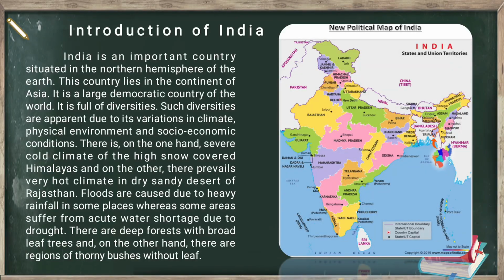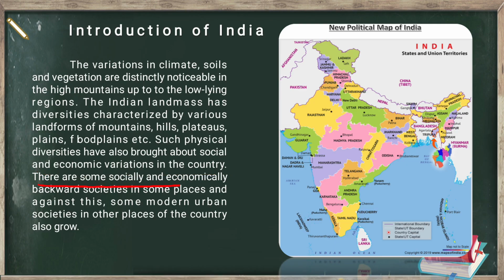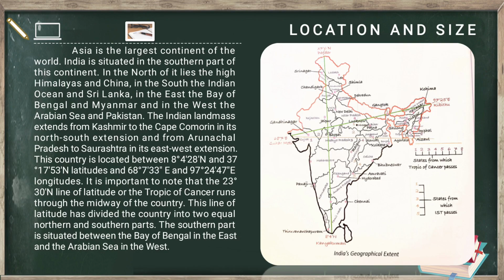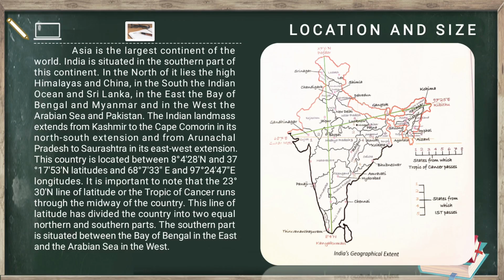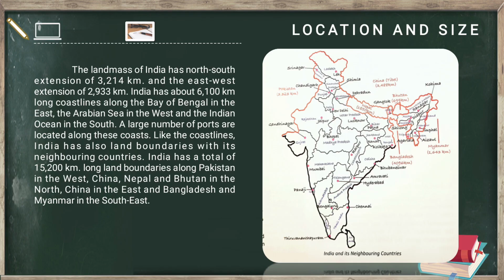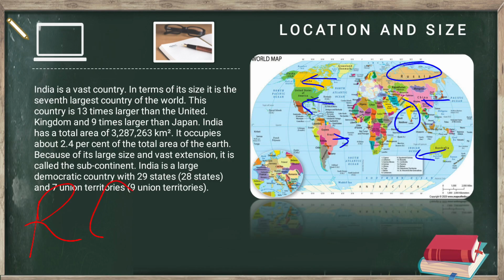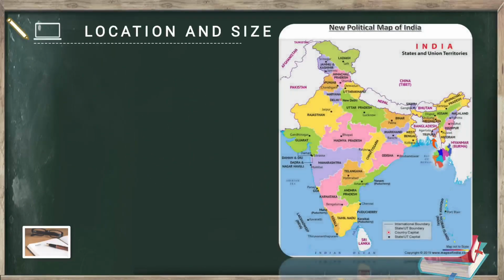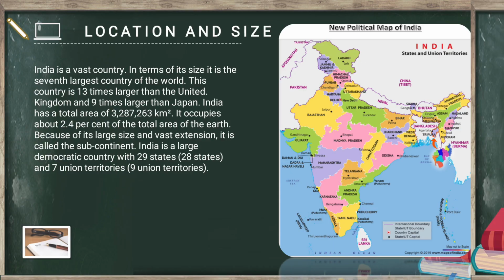Indian Geography | Social Science | Chapter 3 | Class IX | SEBA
Introduction of India | Location and Size |